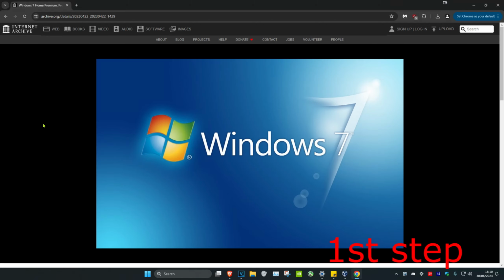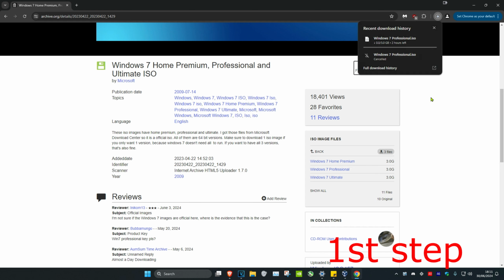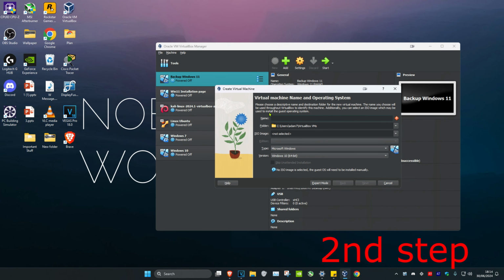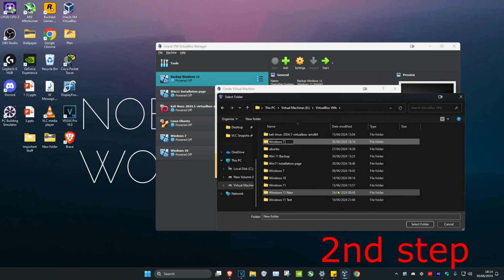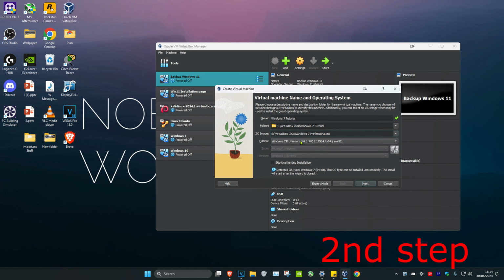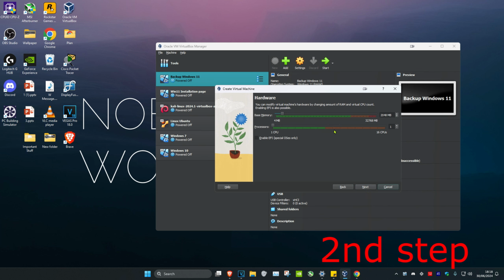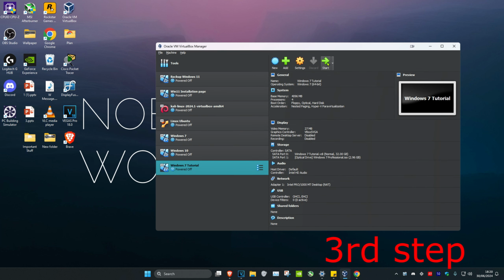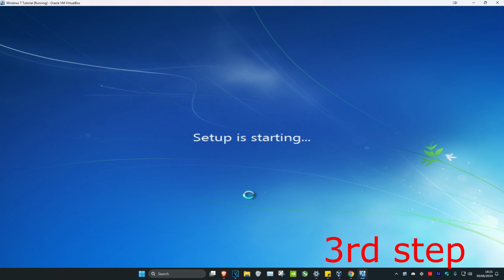How To Install Windows 7 in VirutalBox (Windows 7 ISO File Download)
How To Install Windows 7 in VirutalBox (GET WINDOWS 7 ISO FILE) 2024

In this video I locate a windows 7 iso file and run it through Oracle VM Virtual Box 7.0 from the comfort of a windows 11 desktop without ever even having to reboot my computer.